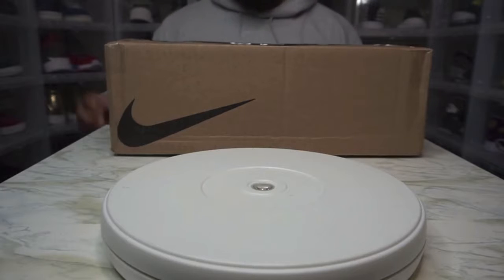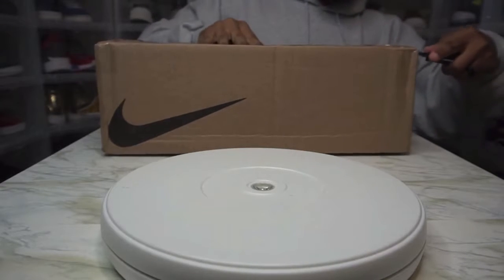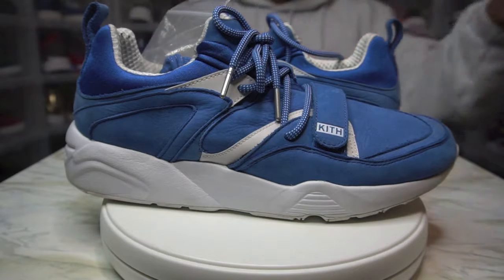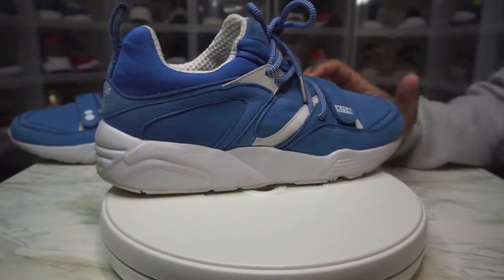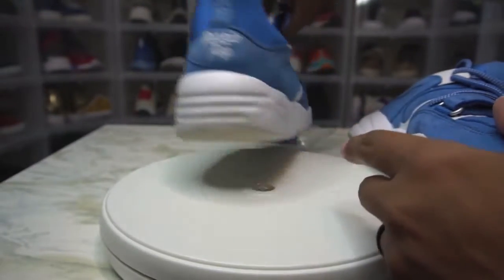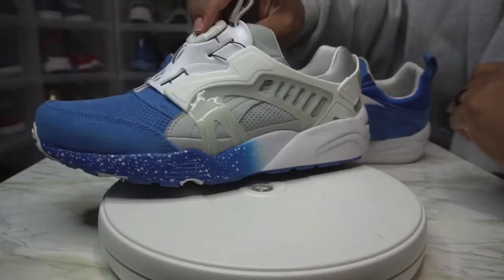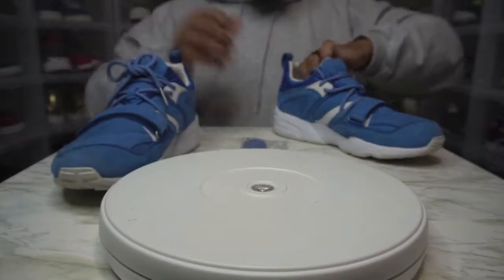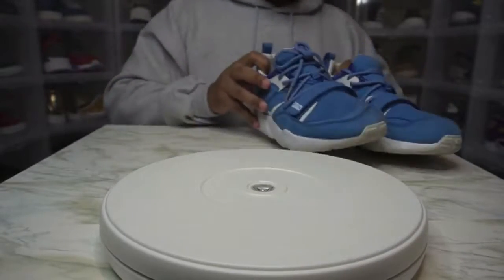Puma x Colette x Ronnie Fieg Blaze of Glory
Just giving you a look at my personal Puma collection.

and also follow the hastag

Thanks